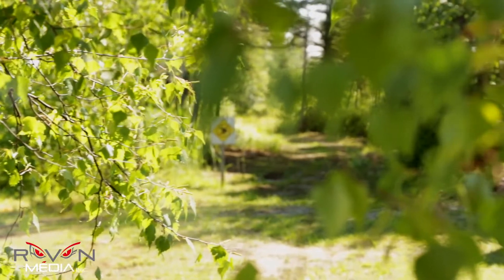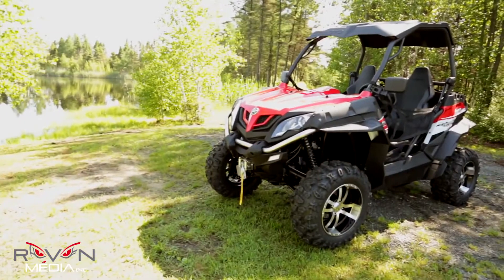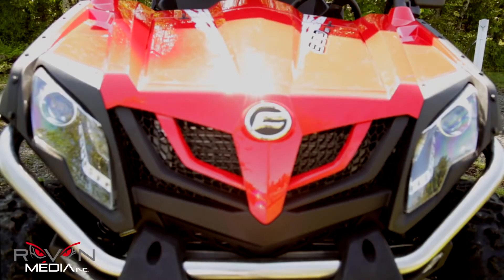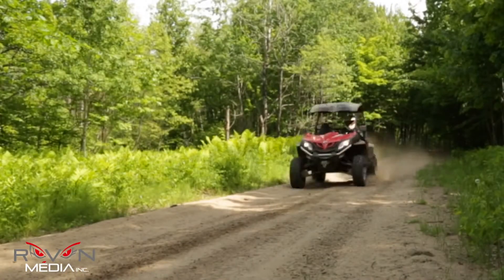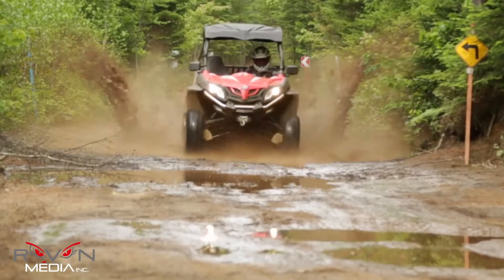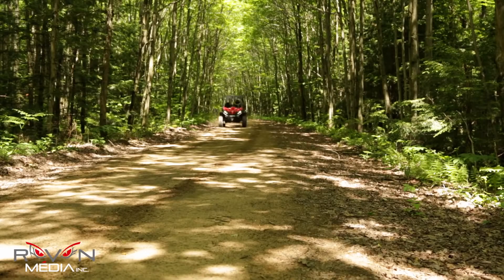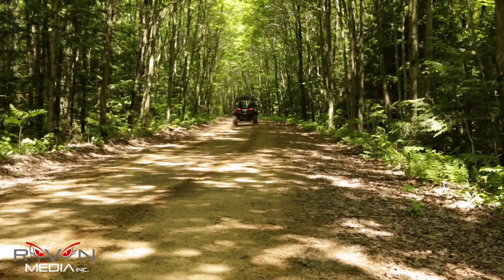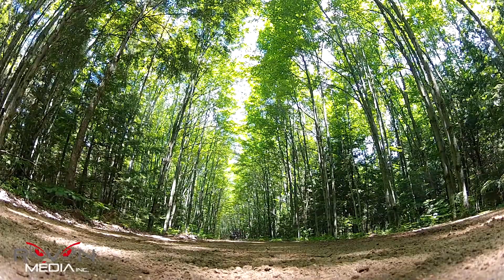CFMOTO ZFORCE 800 EX